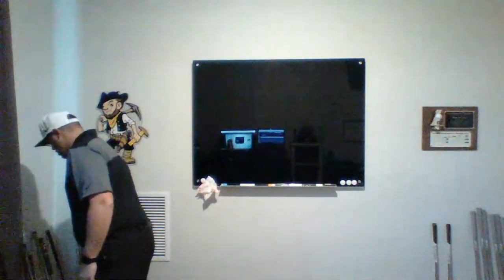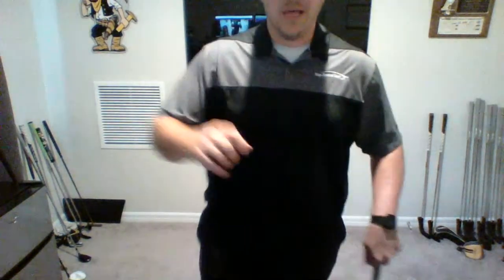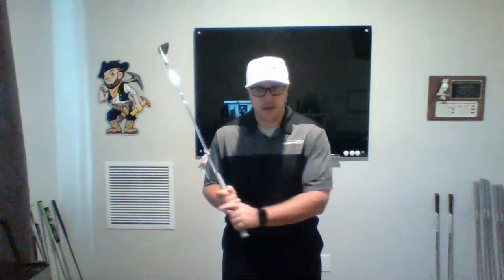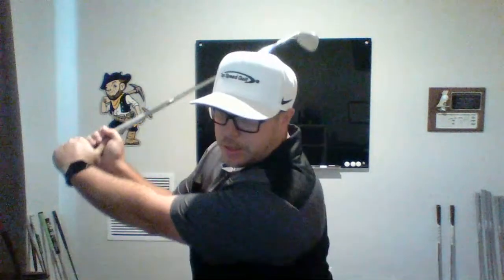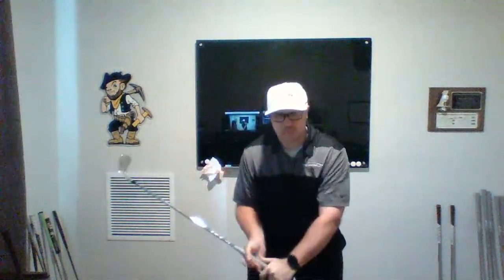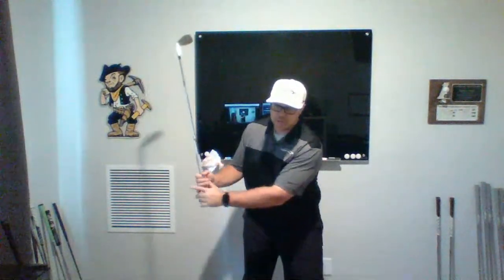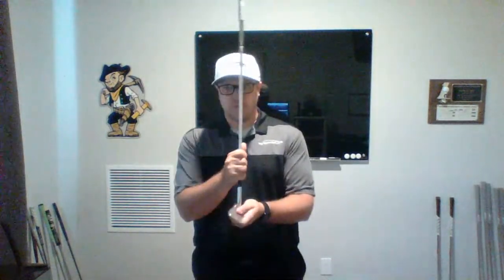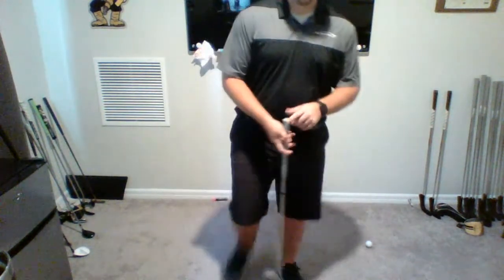Office Hours with Q July 3, 2019